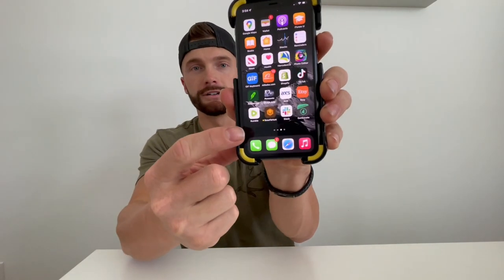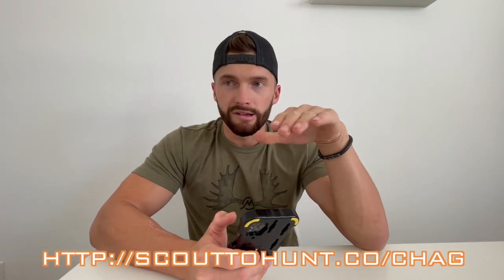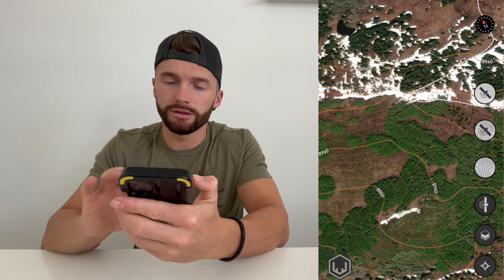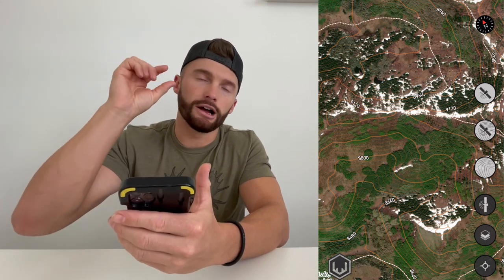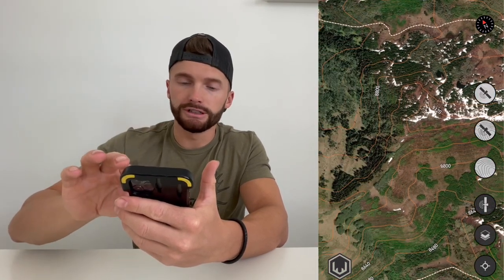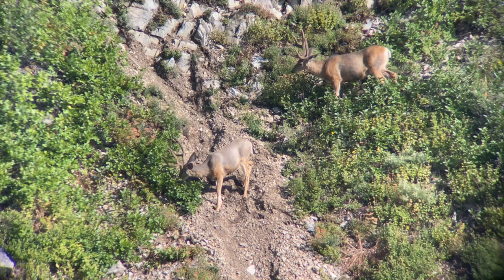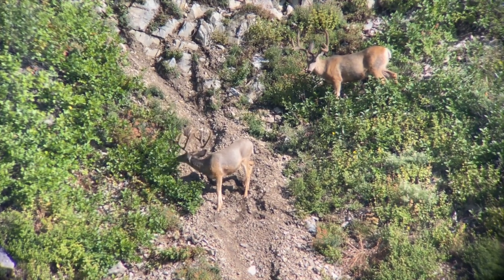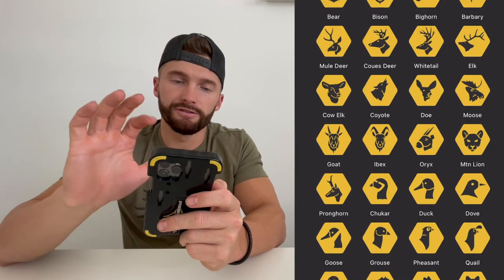DIGITAL SCOUTING FOR MULE DEER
"E SCOUTING" has quickly become one of the biggest tools we have when it comes to preparing for a hunt. Whether it be finding access, looking for the right terrain, and tracking your location when in un familiar areas. These are some of the thing I look for before going into an area when looking for Mule Deer in particular. Link to the maps I'm using below!